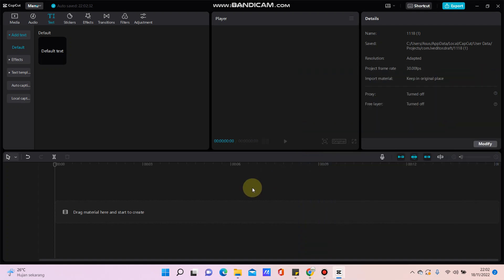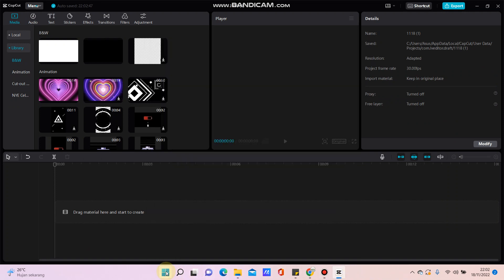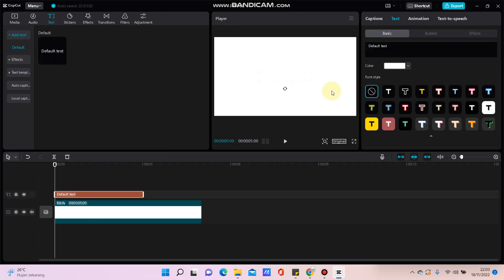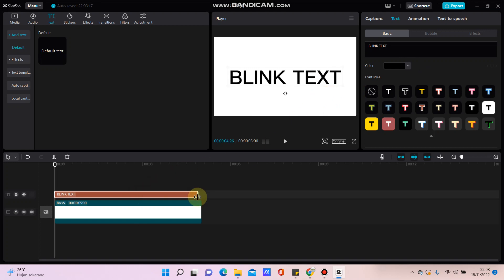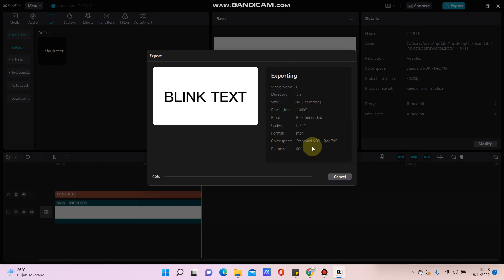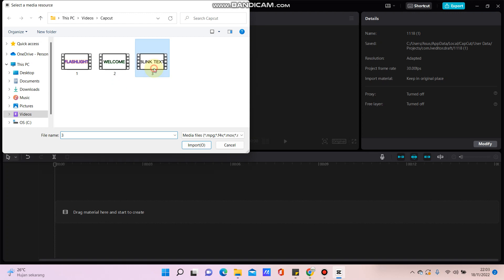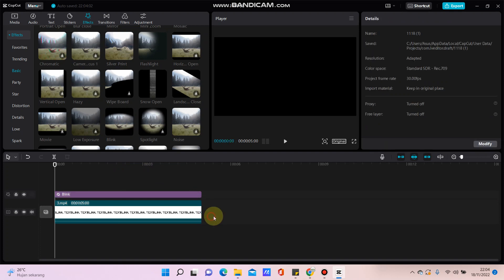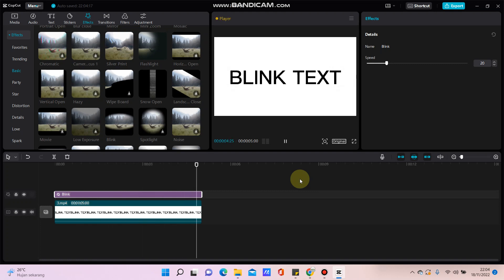Simple CapCut Tutorial: How To Make Blink Text Effect On CapCut PC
This tutorial will show you How To Make Blink Text Effect On CapCut PC.